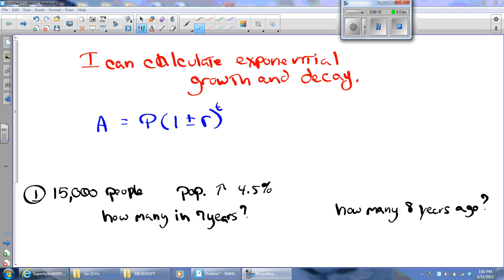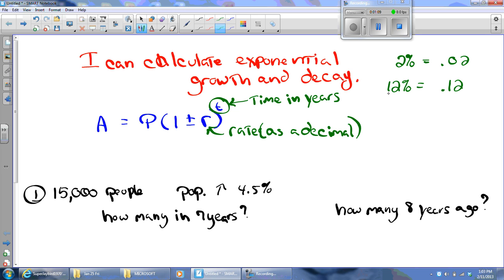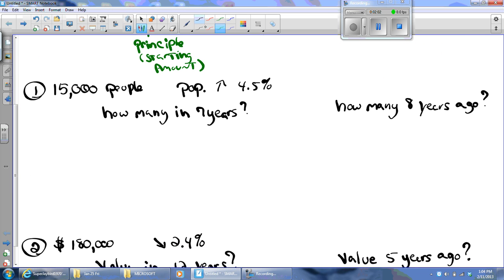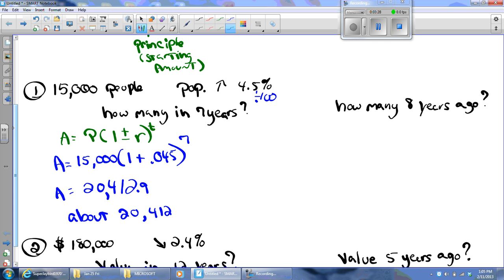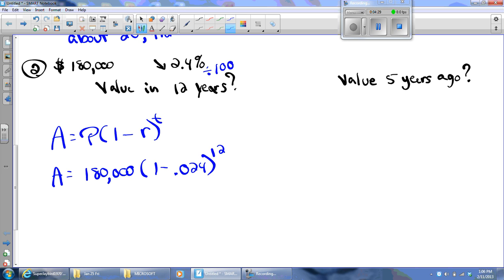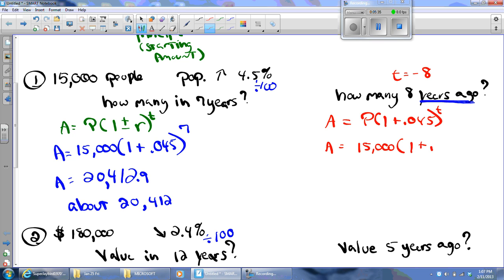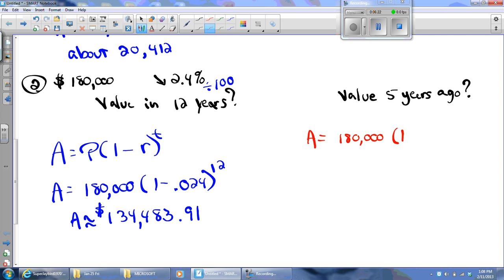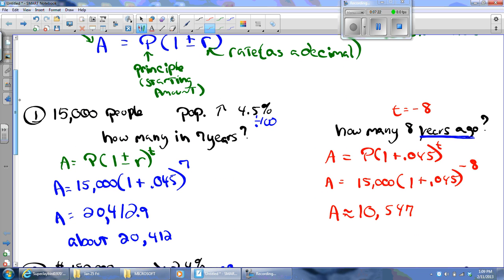Feb 11 ALG Exp Growth Decay